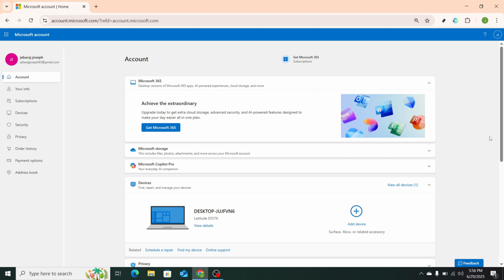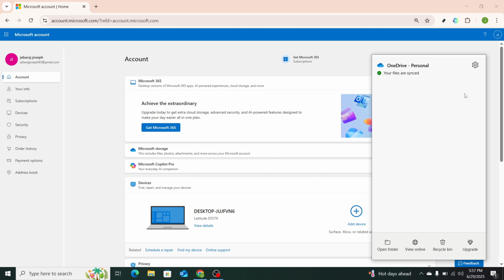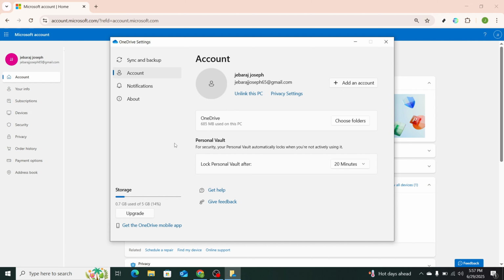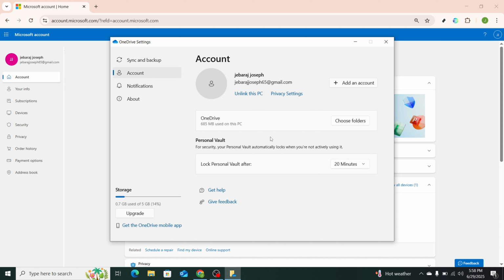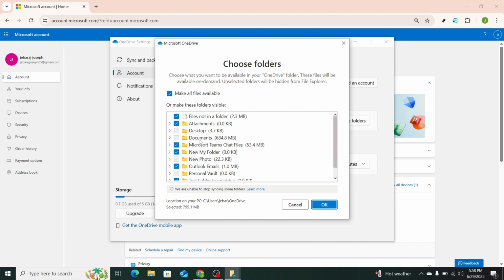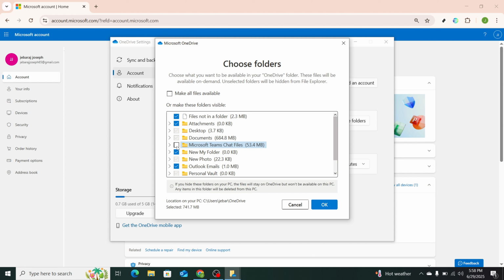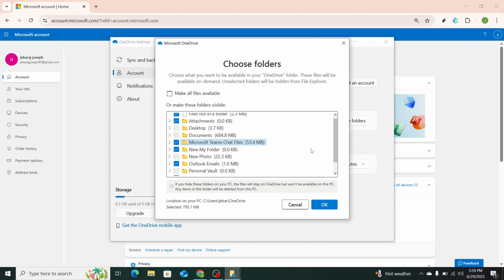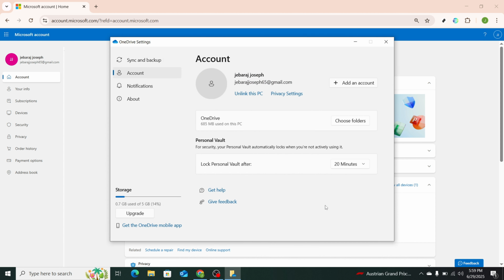How to Disable Onedrive on Your Windows 11 & Stop Syncing a Folder in Onedrive 2025 - Full Guide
Learn How to Disable Onedrive on Your Windows 11 & Stop Syncing a Folder in Onedrive 2025 - Full Guide

In This Video, We'll Show You 👇
Disable Onedrive Windows 11
Onedrive Windows 11 Disable
Stop Onedrive Sync Windows 11
Onedrive Stop Syncing Folder
Windows 11 Onedrive Disable
Onedrive Not Syncing
How To Stop Onedrive Syncing
Onedrive Sync Problems
Onedrive Tutorial
Windows 11 Tutorial
Onedrive Uninstall Windows 11
Remove Onedrive Windows 11
Onedrive Remove
How To Uninstall Onedrive
Stop Syncing Onedrive
Onedrive Disable
Onedrive Sync